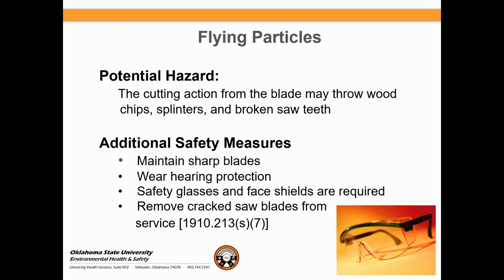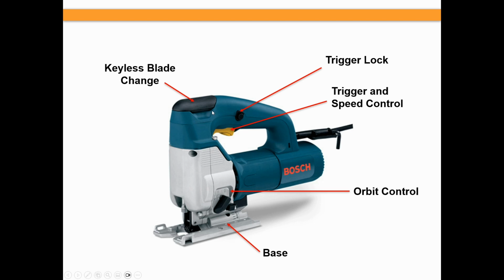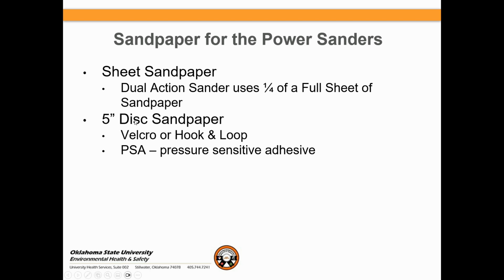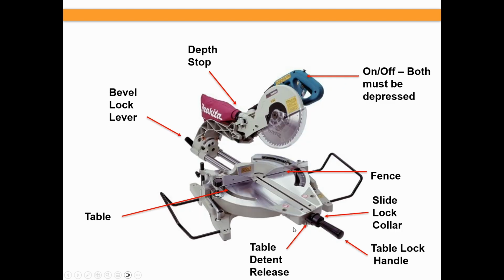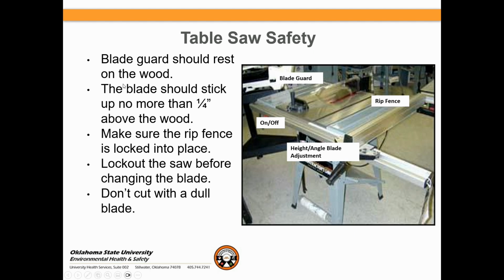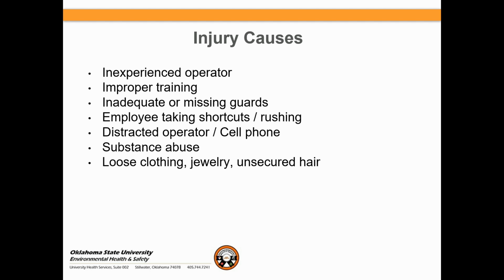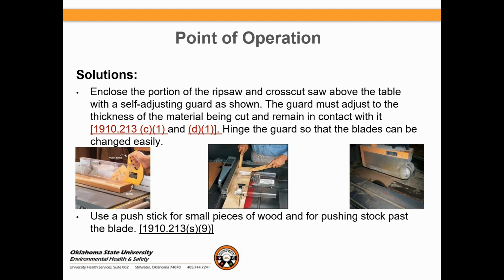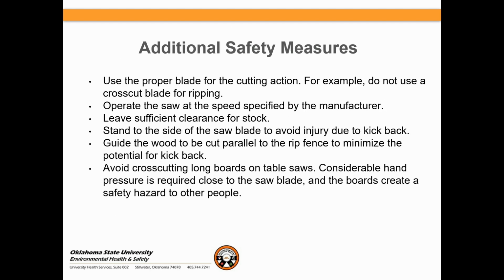Wood Working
In this video, learn about the safe operation of tools in woodworking, safety rules and more.